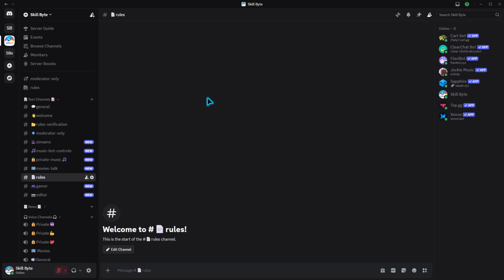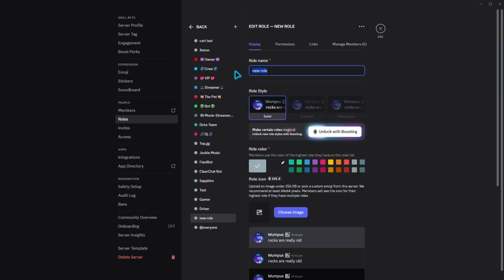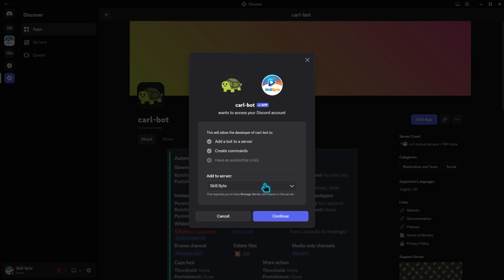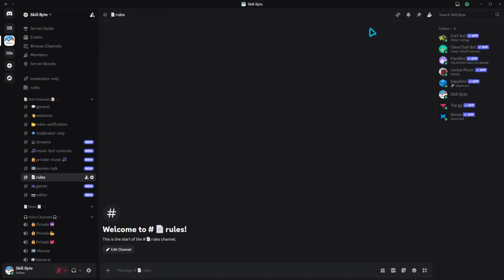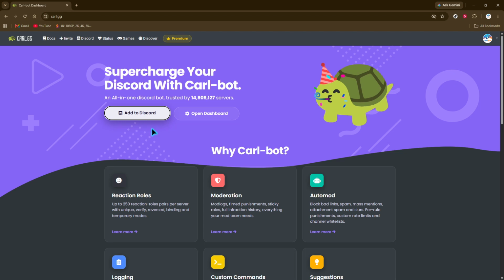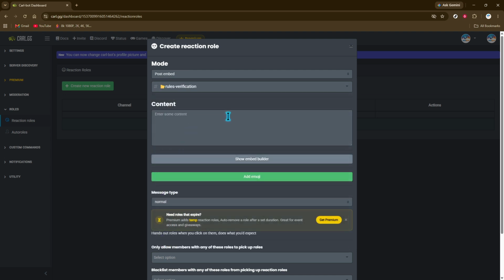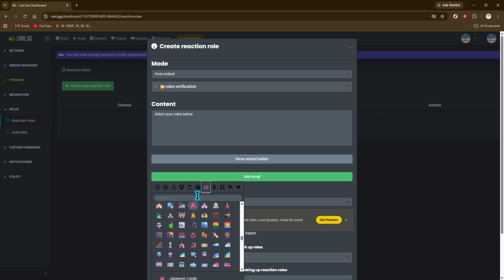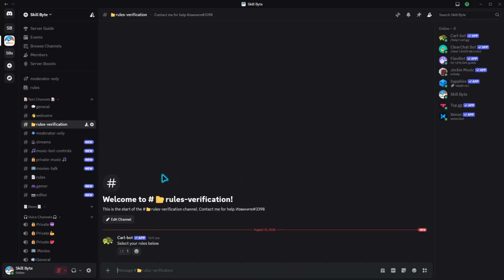How To Set Up Select Roles In Discord [2026 Guide]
How To Set Up Select Roles In Discord